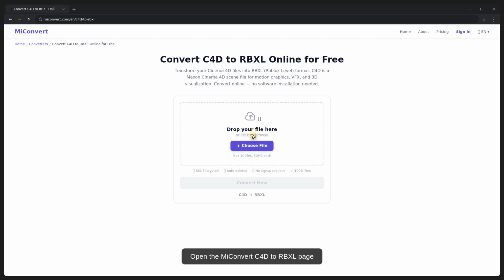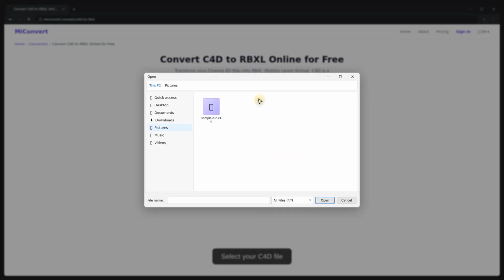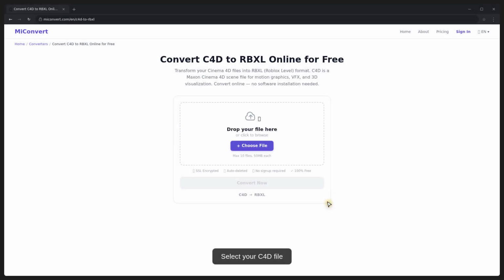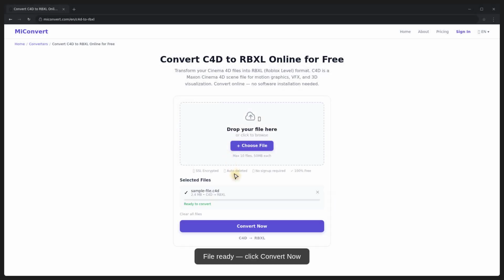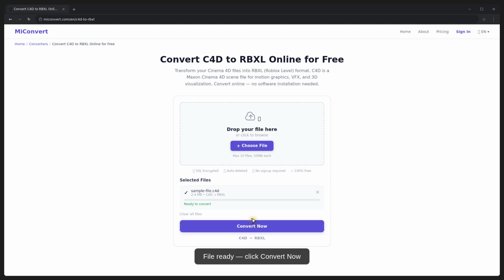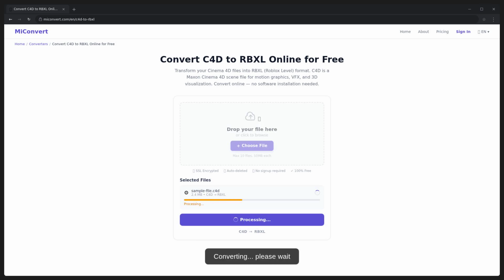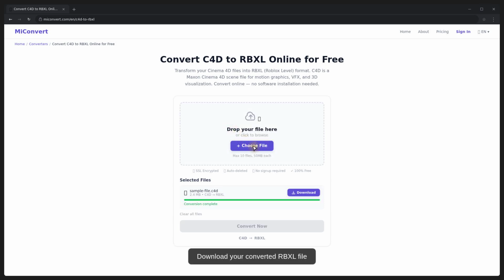Tips to Convert C4D to RBXL on PC & Mobile Without Apps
Detailed guide on how to convert C4D files to RBXL quickly, for free, and without losing original quality. Perfect if you need to process file formats, reduce size, or upload files to systems that only support RBXL format.

⏳ Main video content:
0:00 - Intro to C4D to RBXL converter
0:06 - How to search on Google
0:14 - Accessing MiConvert for free
0:20 - Uploading the C4D file to the system
0:28 - Starting the conversion to RBXL
0:35 - System is processing online...
0:41 - How to safely download the RBXL file
0:48 - Outro and thanks